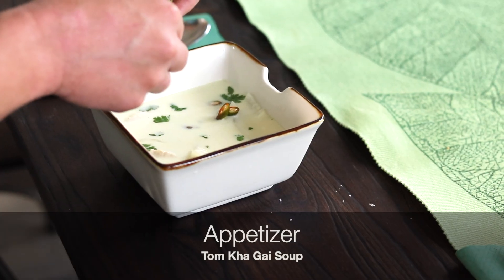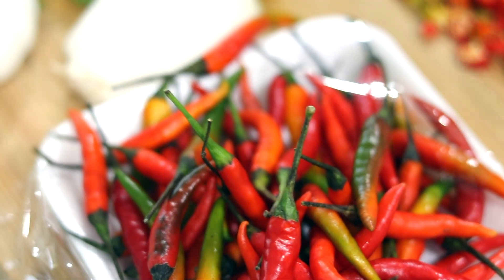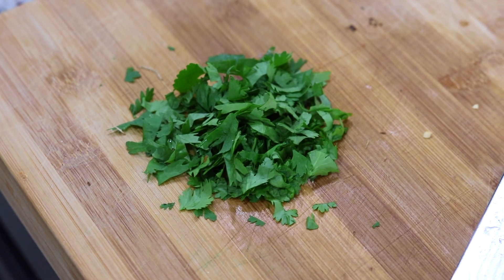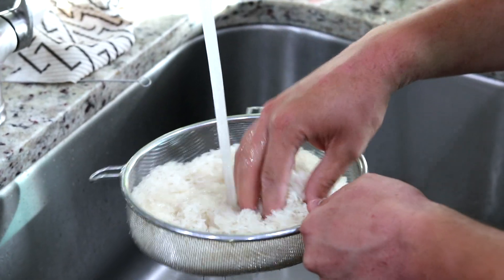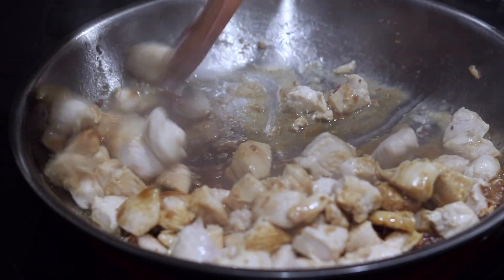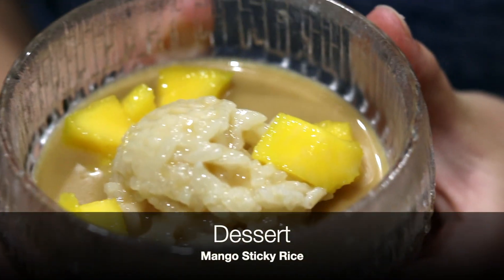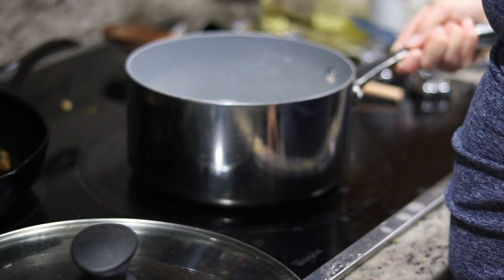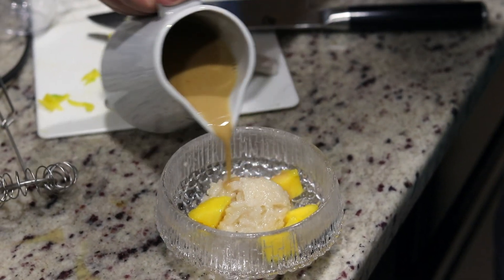International Dinner Night: Thailand Edition (Tom Kha Gai, Thai Basil Chicken, & Mango Sticky Rice)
For this meal, we made one of my parents' personal favorites: Tom Kha Gai, some Thai Basil Chicken (traditionally sold as street food), and some delicious Coconut Mango Sticky Rice for dessert! All of these came out incredibly well, and we'll definitely be making this again soon.

This whole meal is Dairy Free and can easily be made Gluten Free as well! Just use a GF substitute for any of the soy sauces in the main dish. Great option for cooking for those with allergies and sensitivities. We love Thai food and culture and can't wait to share with y'all!
Recipe inspiration was drawn from the following...

Would you do something differently? Any other dishes you might suggest? Other countries you'd like for us to cover? Let us know!
Head chef: Lucas Palonen
Sous-chef: Laura Palonen
Pastry Chef: Sofia Palonen
Video/Editing: Samu Palonen